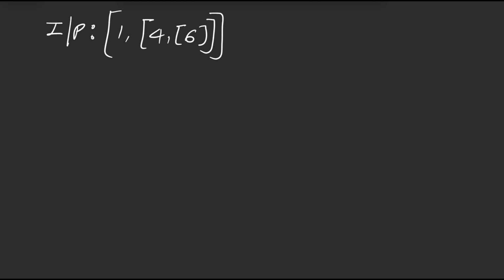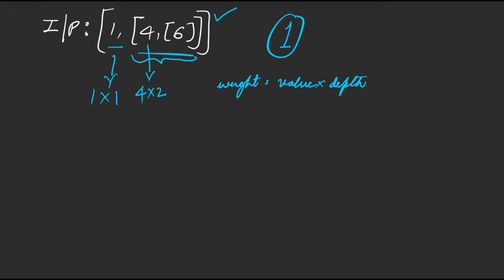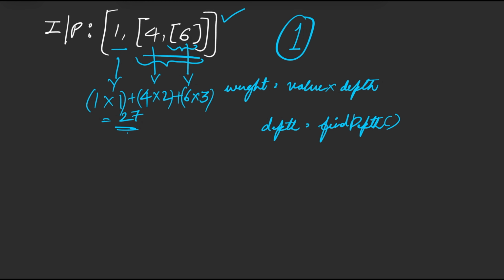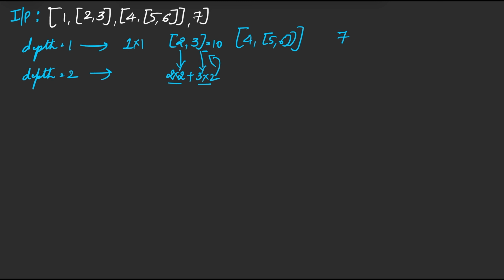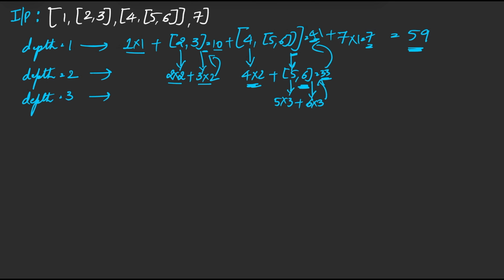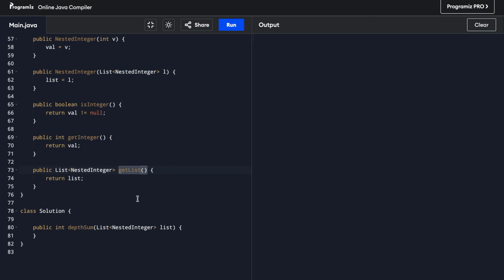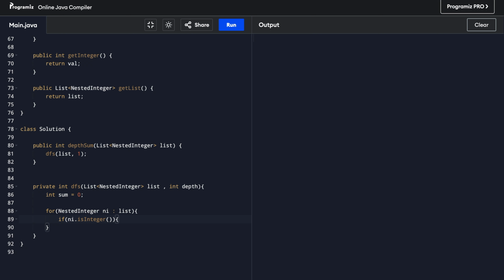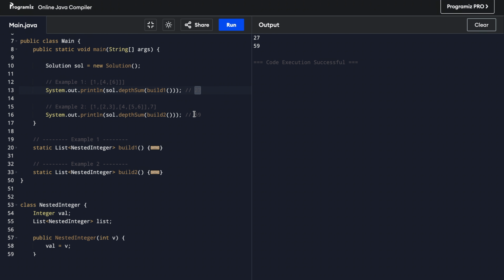Nested List Weight Sum | DFS + Recursion | LinkedIn Style Interview Question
In this video, we solve LeetCode 339 - Nested List Weight Sum using DFS and recursion.

We first build the intuition using diagrams and dry runs, then move step-by-step toward the optimal recursive solution.

🚀Topics covered
* Understanding nested lists
* How depth affects the answer
* DFS recursion intuition

Examples discussed
* [1,[4,[6]]]
* [1,[2,3],[4,[5,6]],7]

* We visit every element exactly once.
🔁 Total Space Complexity: O(D)
* D is the maximum nesting depth due to recursion stack space.

This problem is commonly discussed in interview preparation for companies like LinkedIn and is a great problem for understanding recursive traversal patterns.

Sections:
0:00     Introduction
0:11     Problem Description with Examples
1:46     Naive Approach
2:24     Intuition of Optimal Approach
2:41     Dry Run
5:01     Time and Space Complexity
5:36     Code